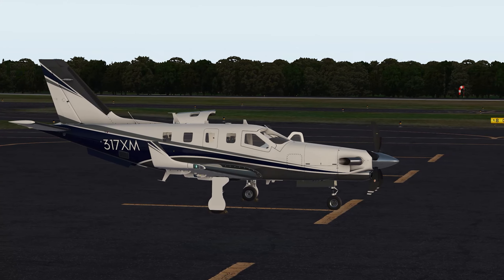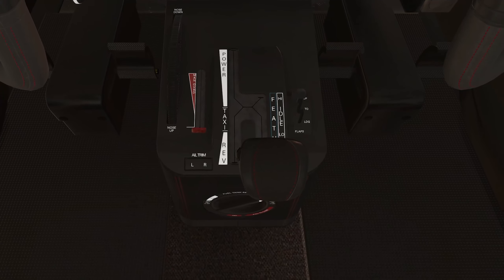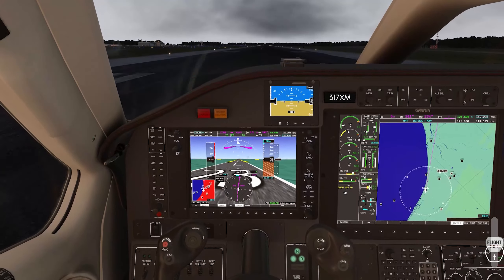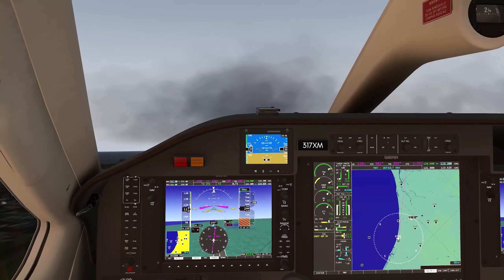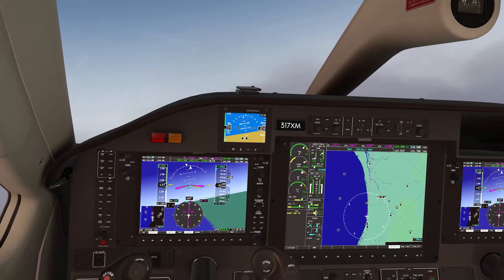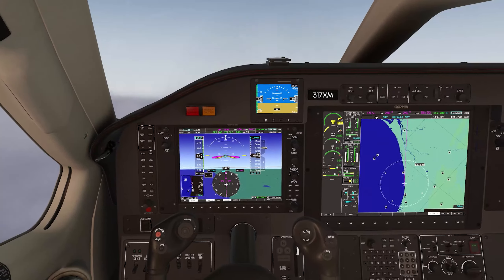Hot Start TBM 900 with ATC 2020 X-Plane 11 part 1 of 2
This may be my last X-Plane Video for a while with newly released Microsoft MSFS loaded up.  Hoping X-Plane can up their game to give MSFS some competition.  I worked hard to make the video as realistic as possible with ATC dialogue included.

X-Plane 11.4.1 with the following plug-ins:  Airport Environment HD 2.13 by MisterX6.  RealityXP Garmin GTN 750.  X-Camera.  FlywithLua - Textures Shimmer Shadow Fix.  SAM Airport Operations System.  XP Realistic Pro V2.0.  Active Sky XP.  Ortho4XP USA Southeast region by Forkboy2.  X Vision.
TBM 900 by Hot Start.

For information on my hardware specs please refer to the "About" tab on the FS MaNiA YouTube Channel Homepage.  Thanks kindly and best regards from Tim.